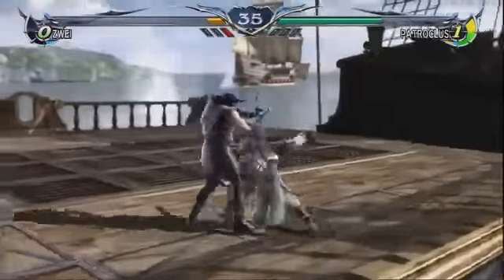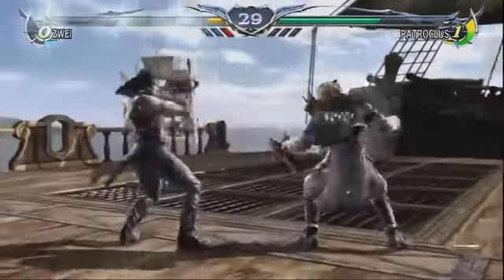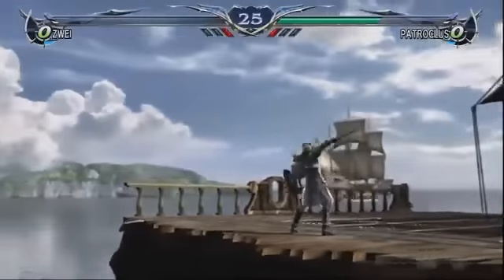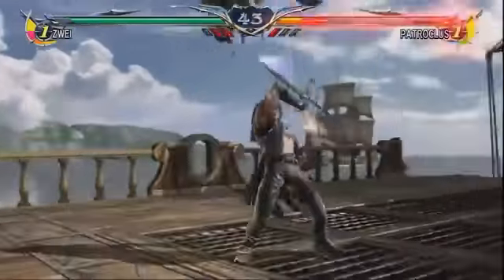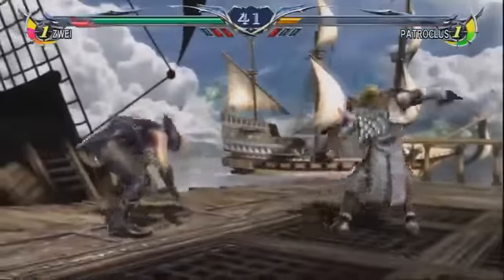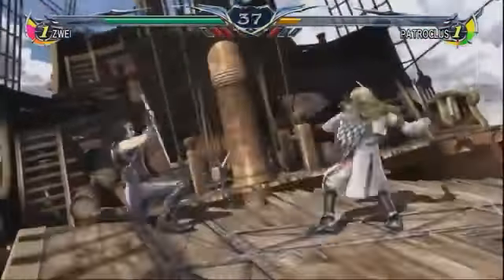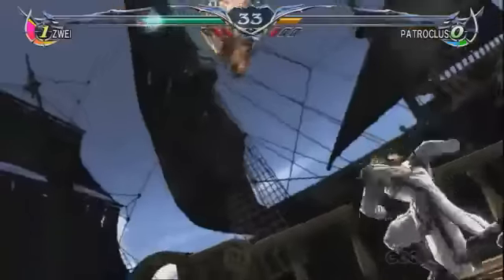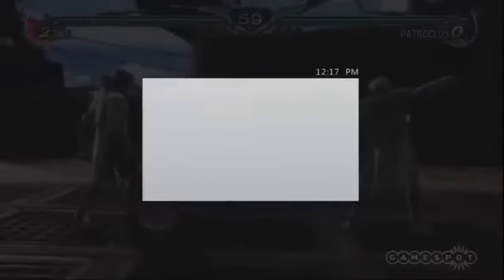Soul Calibur V GAMEPLAY 3 [PS3 Xbox 360]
Zwei VS. Patroclus [EVO 2011]